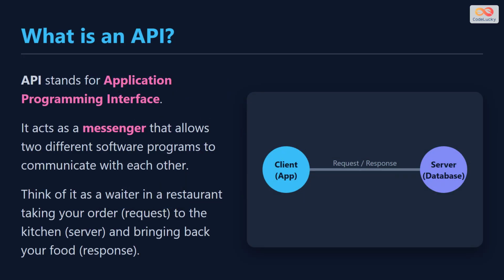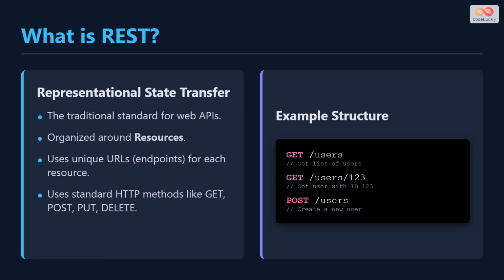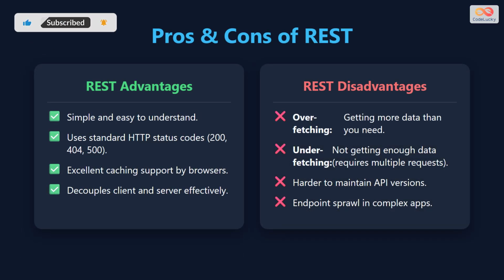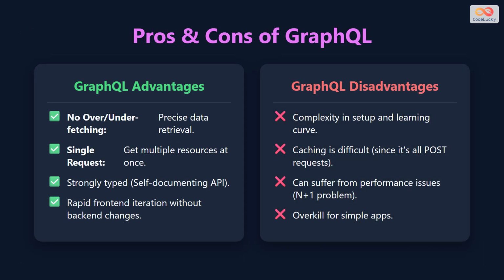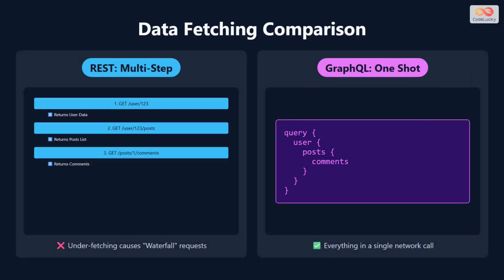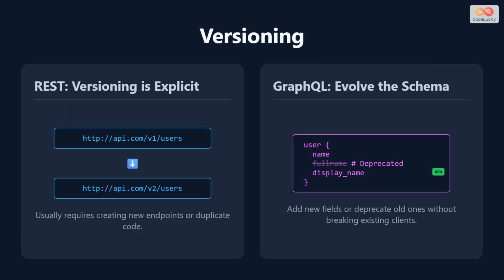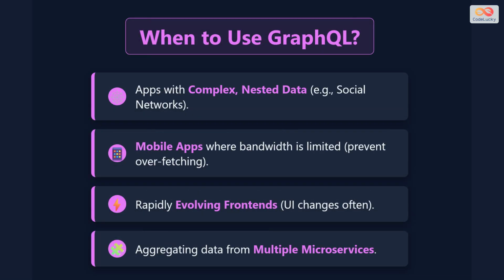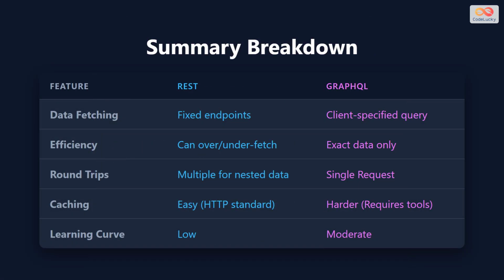REST API vs GraphQL: Complete Comparison for Beginners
Confused about whether to use a REST API or GraphQL for your next project? 🤔 In this video, we break down the core differences, pros, and cons of these two popular data fetching paradigms.

We'll cover:
🔹 What is an API?
🔹 How REST APIs work with resources and endpoints
🔹 How GraphQL works with queries and schemas
🔹 The problem of Over-fetching and Under-fetching
🔹 Real-world scenarios for when to use each technology

By the end, you'll have a clear understanding of which approach fits your backend development needs! 🚀

Chapters:
00:00 - Introduction
00:19 - What is an API?
00:44 - What is REST?
01:10 - Pros & Cons of REST
01:35 - What is GraphQL?
02:01 - Pros & Cons of GraphQL
02:27 - Key Differences: Data Fetching
02:50 - Key Differences: Versioning & Flexibility
03:14 - When to use REST?
03:36 - When to use GraphQL?
04:00 - Summary
04:23 - Outro